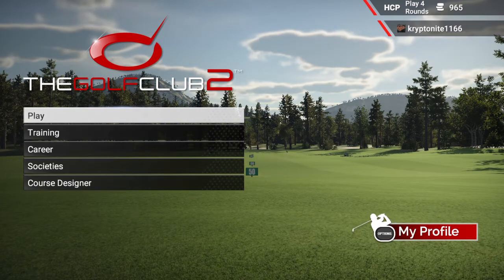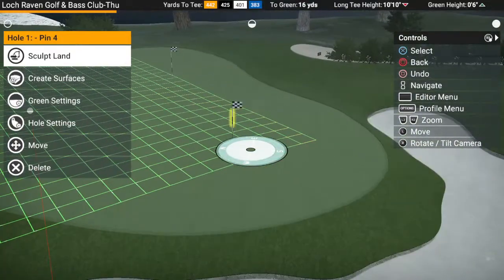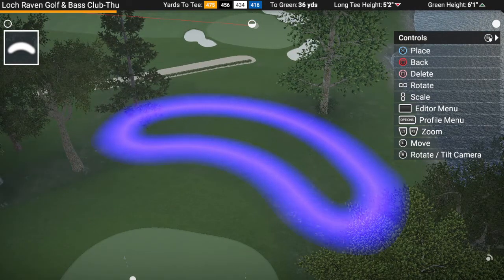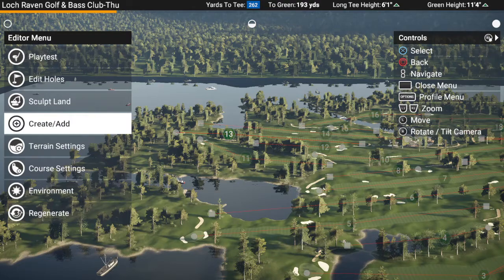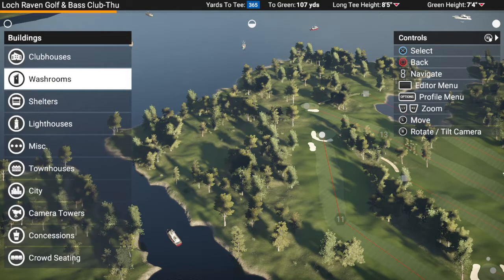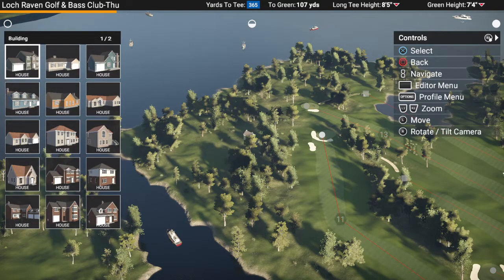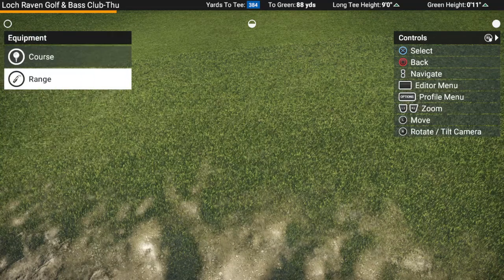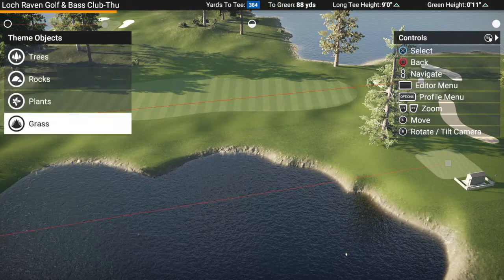kryptonite1166's Live PS4 Broadcast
Legacy courses and Course Creator